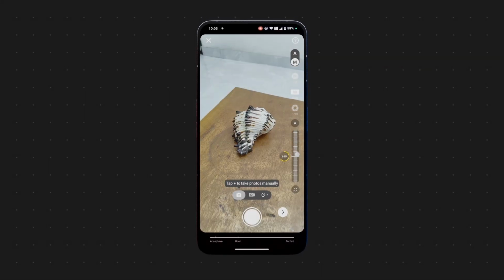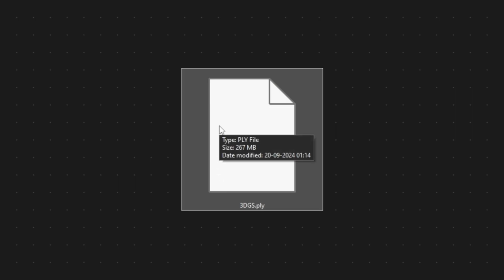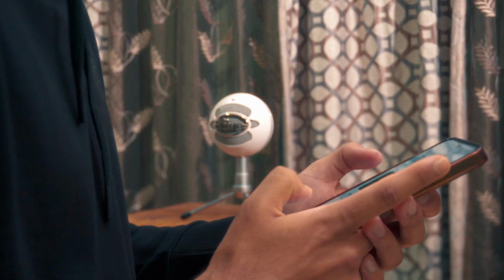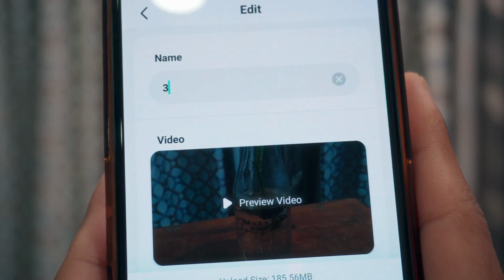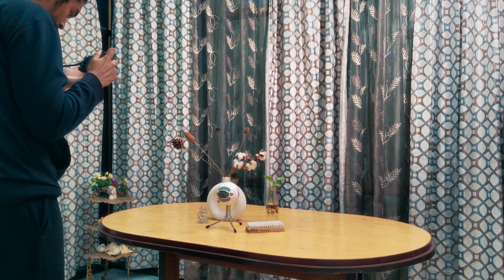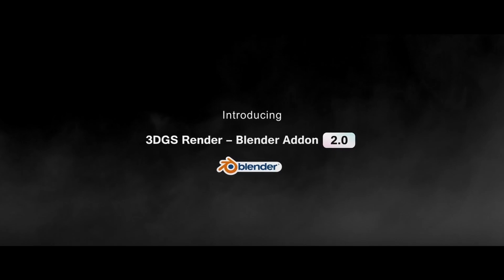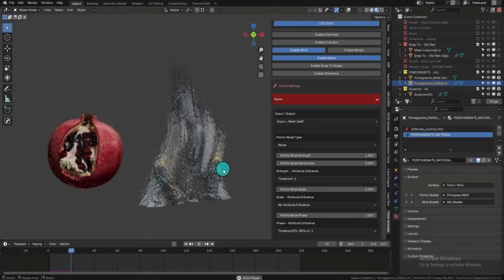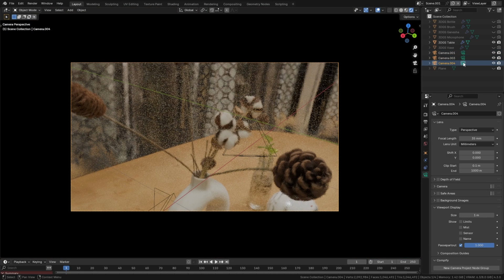Why Every 3D Artist Is Switching to THIS App (And You Should Too)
In this video, we dive into the exciting new updates of this 3D scanning app and the compelling reasons why 3D artists should start using it. Featuring its groundbreaking 3D Gaussian Splats to Mesh algorithm, we put it to the test against traditional photogrammetry on challenging objects. If you’re looking for a faster, easier way to create stunning 3D models, this app could be the game-changer you’ve been waiting for!

Tag me @renderrides on Instagram — I’d love to check out your artwork!

Links-